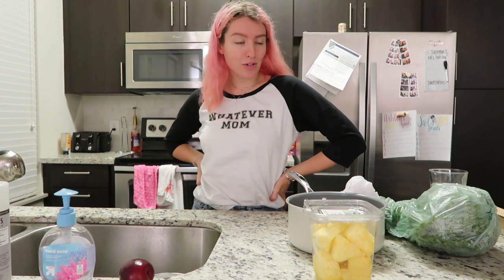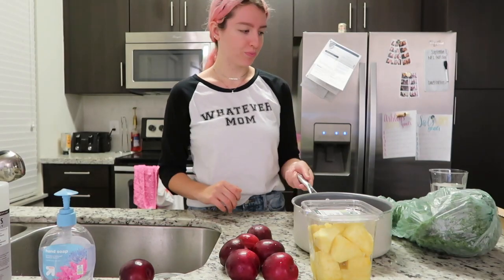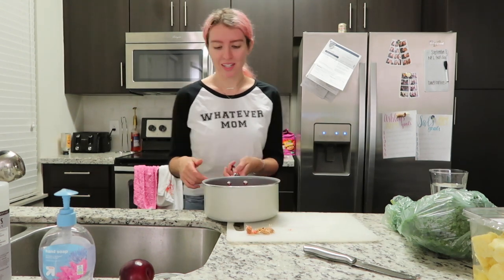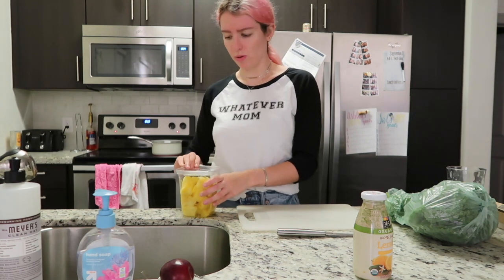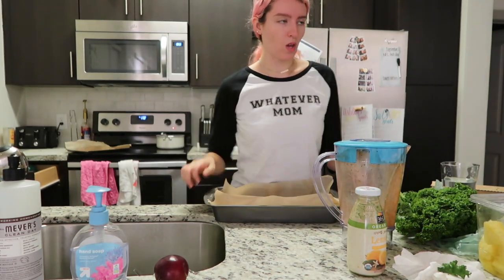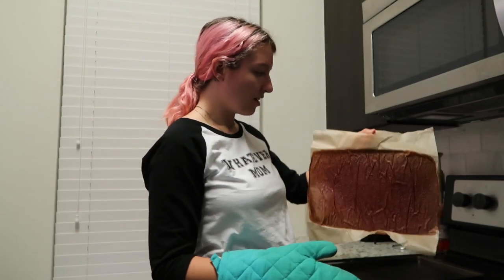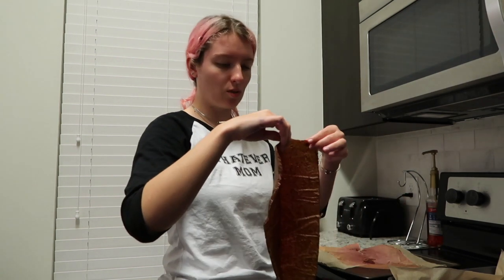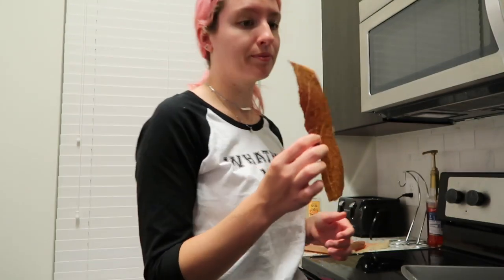Trying Healthy Snacks | first attempt at making fruit leather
As promised in my Whole Foods video here is one of two attempts at making fruit and vegetable leather. The other two of the three flavors will be in a separate video since this one was so long. Watch until the end to see if it actually comes out well and if I even like it! If anyone thinks it’ll be interesting, I’d love to make a video going into why I don’t eat veggies (or most fruits)... I’ll probably do it anyway.